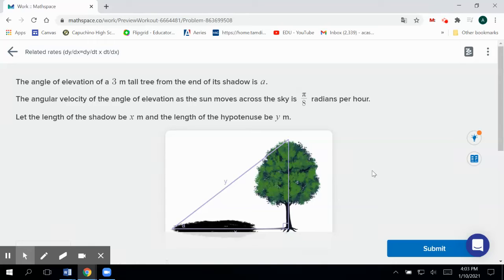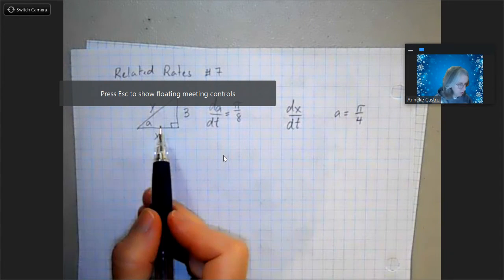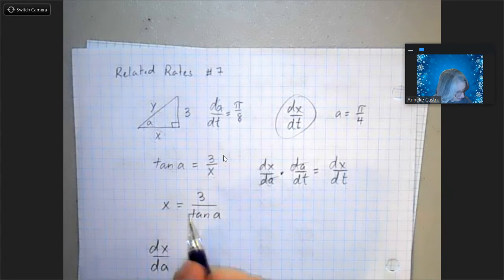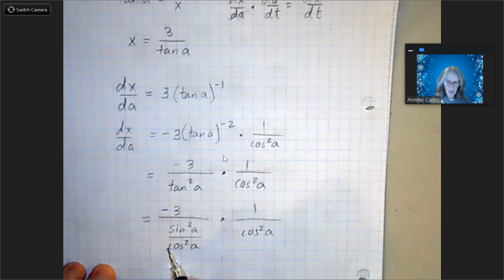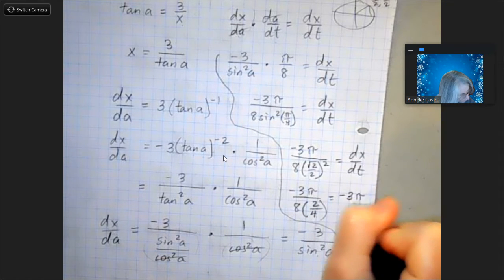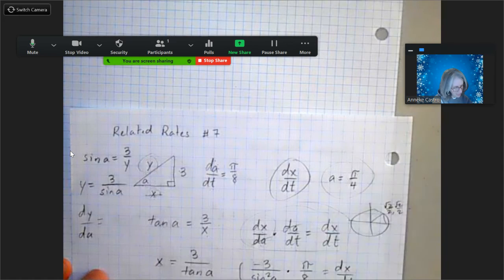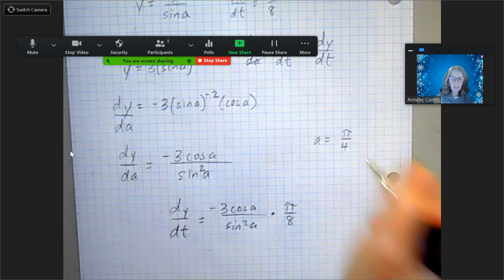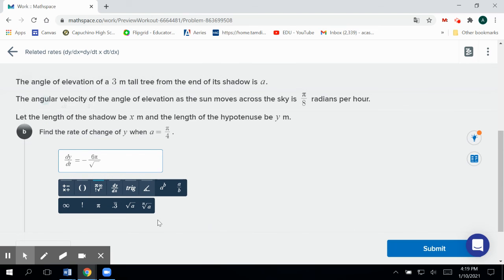Related Rates and Trig Mathspace example H10, H10L